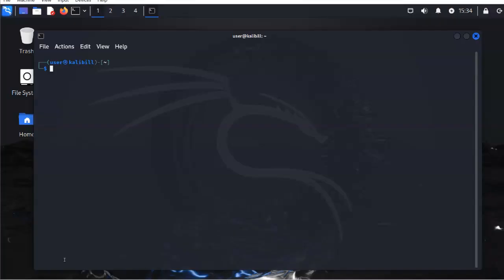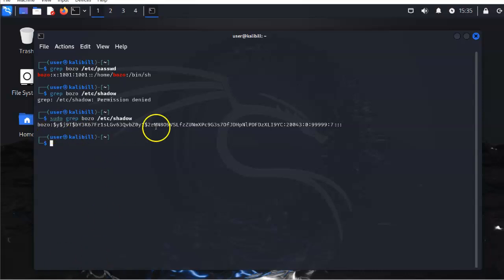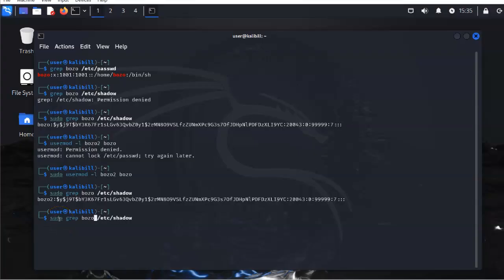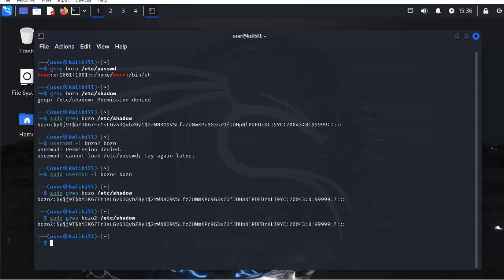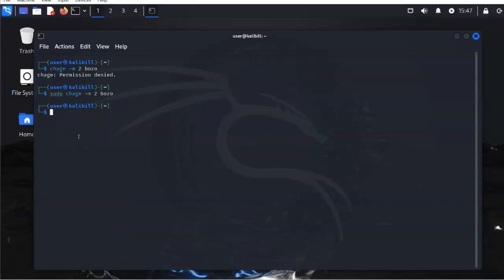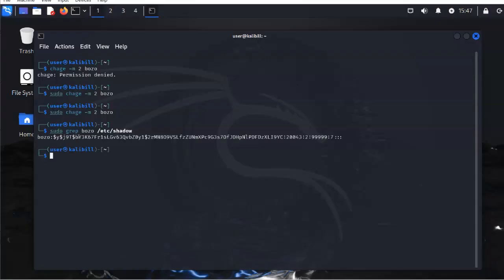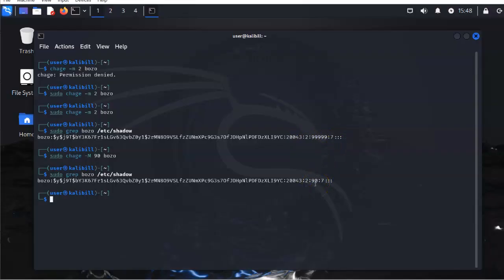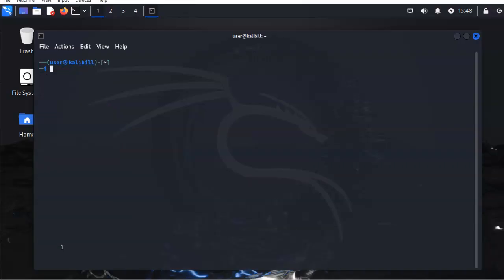Linux Project 10-6 Modify User Accounts